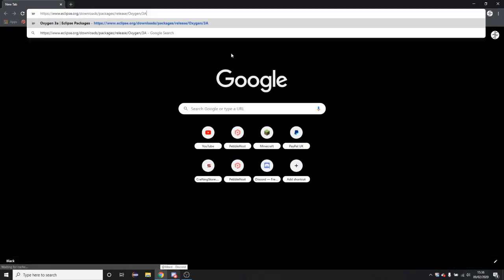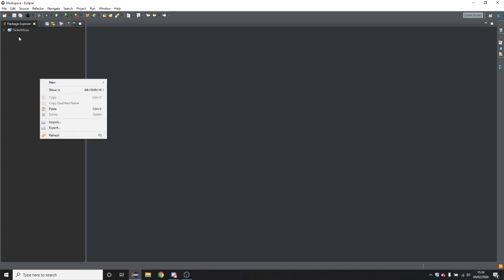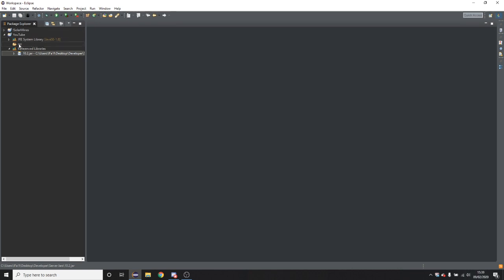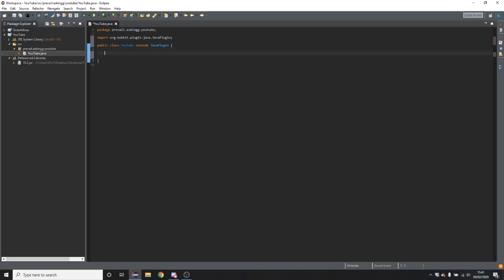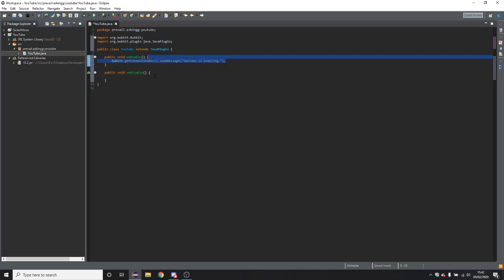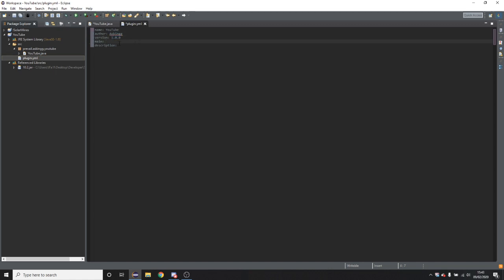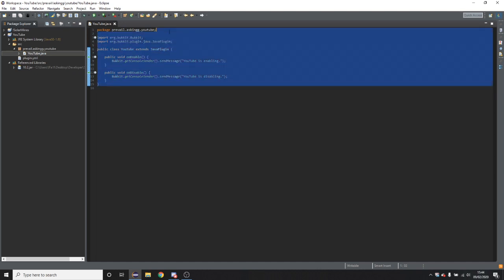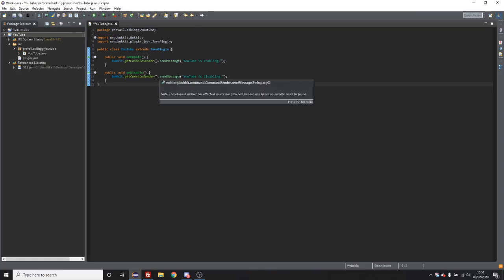Bukkit Coding Tutorials 00 | Your first plugin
The first entrance to my minecraft bukkit/spigot plugin coding tutorial series. In this entry we cover the installation of the IDE, eclipse. As well as how to create your first project.

My servers:
 PrevailPrison:
• IP: play.prevailprison.xyz
 SolarMines *NEW*:
• IP: solarmines.xyz